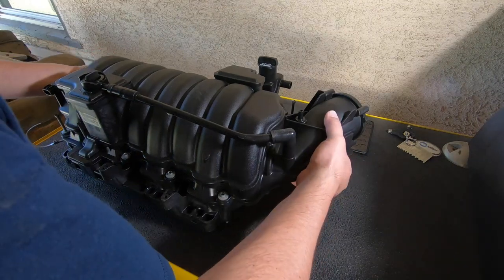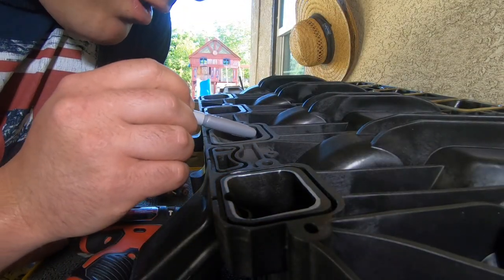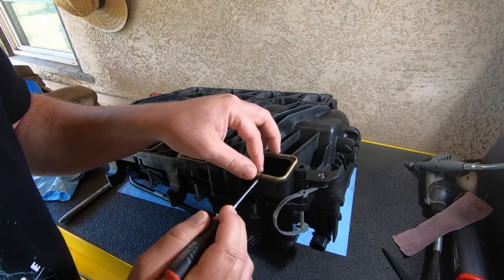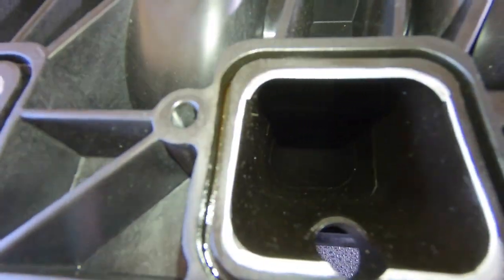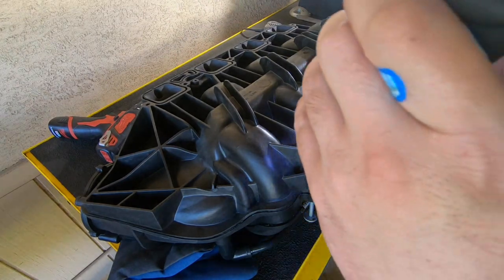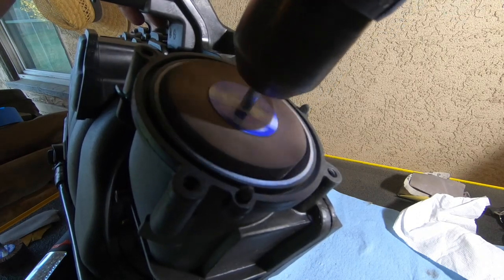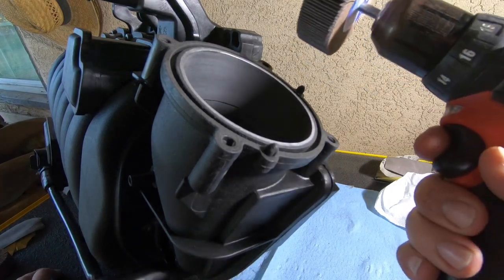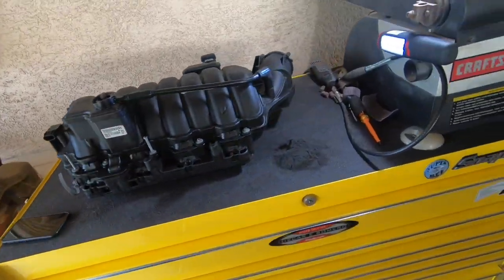How To Port A 392 Hemi Intake manifold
I try porting an intake manifold that I bought at a local mopar swap meet and car show.